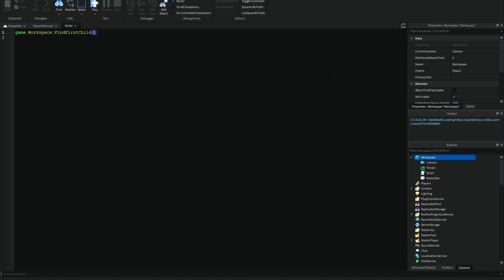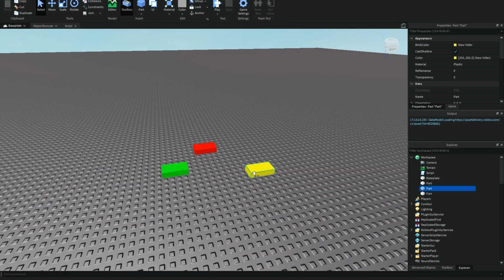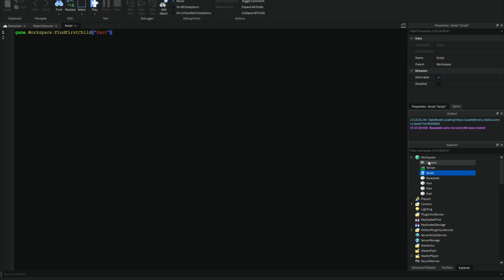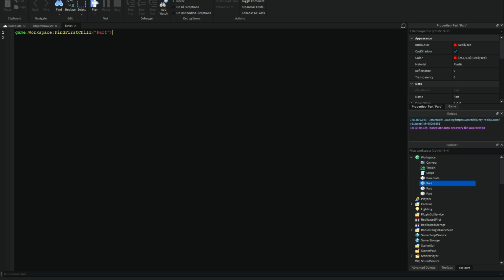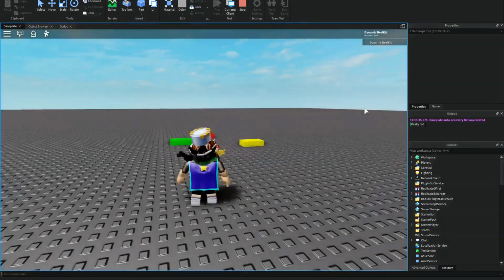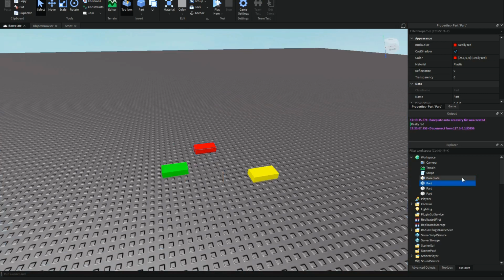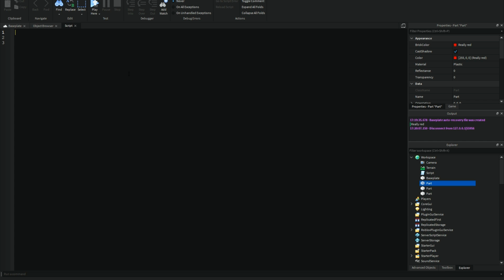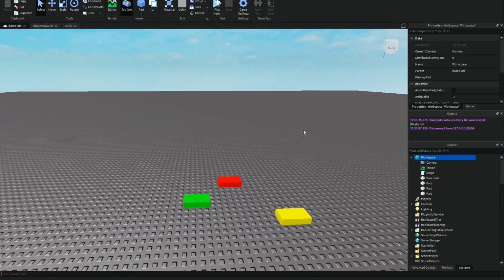:FindFirstChild() Explained | Roblox Studio Tutorial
uhhh sub pls